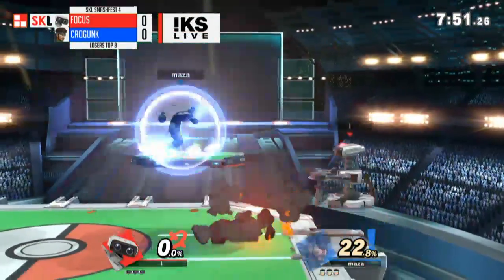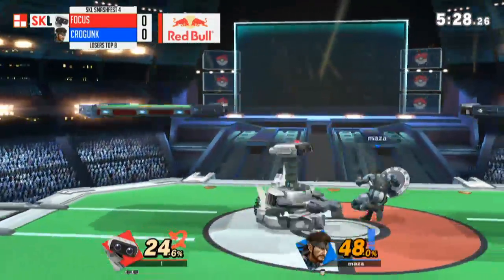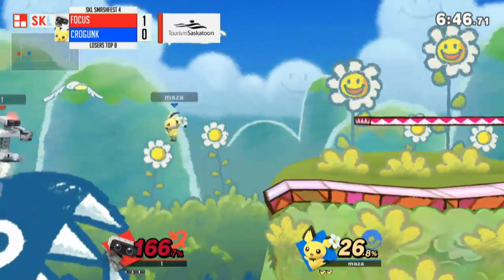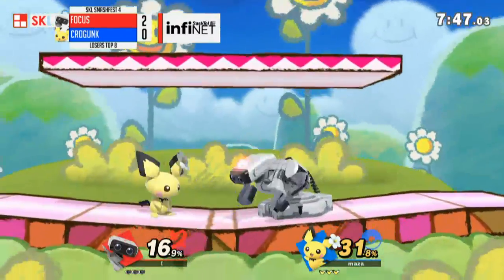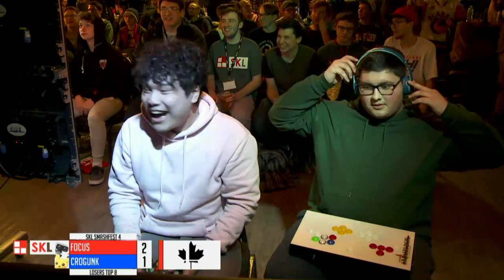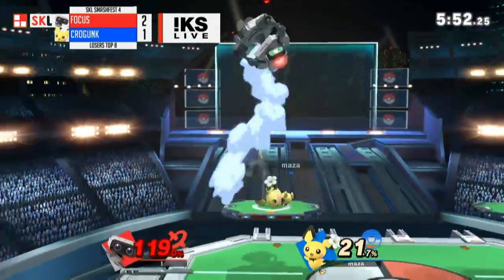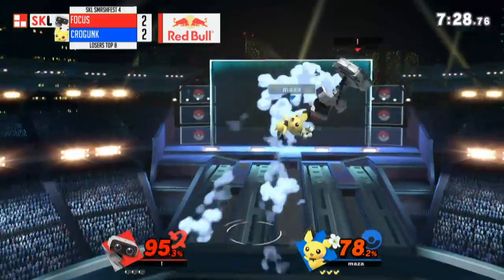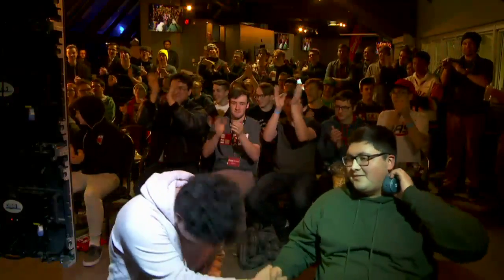Focus (R.O.B.) vs Crogunk (Snake, Pichu) - Top 8 Losers Round 1 - SKL Smashfest 4 - Smash Ultimate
SKL Smashfest 4 Presented by SKL Esports, IKS Media, SaskTel, and the Saskatoon Blades. SaskTel Centre, Saskatoon, Saskatchewan. January 12th, 2019.

Top 8 Losers Round 1: Focus (R.O.B.) vs Crogunk (Snake, Pichu)

Casters: Ikenna "Ikey" Oguejiofor and Noah "Nurse" Stobbe